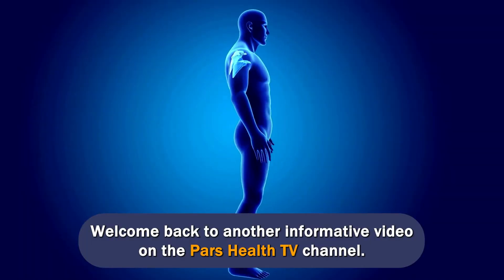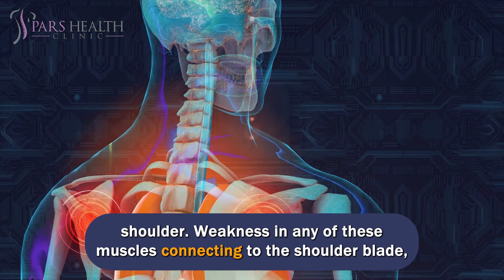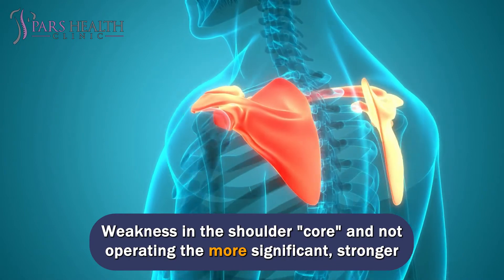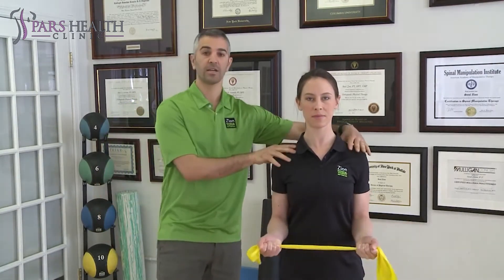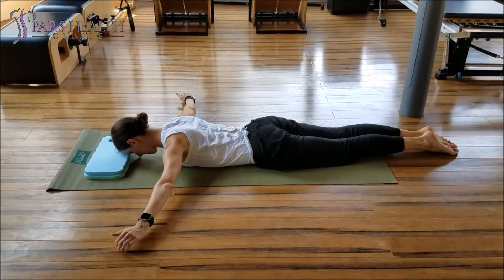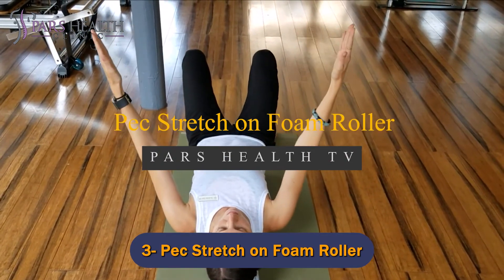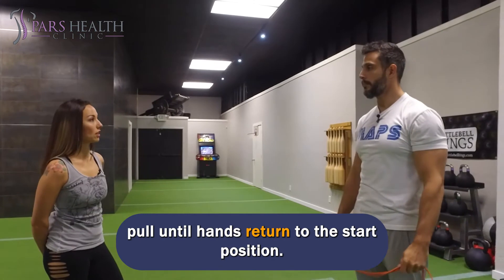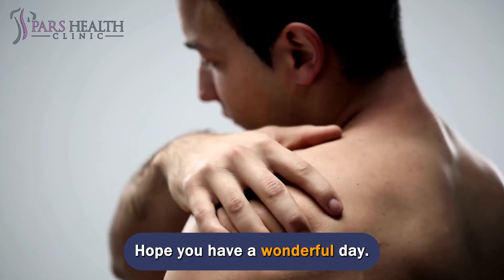Fix Your Sitting Posture (Scapular Muscle Tone)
7 exercises to fix the sitting posture with minimal equipment
We'll be talking about these items in this video:
- What is poor posture?
- What is a correct posture?
- How to fix bad posture?
- What is a correct sitting posture?
- How to fix sitting posture?
- How to improve posture?
- What are the sitting posture exercises?
- What are the best exercises to fix the posture?
- What are the best exercises to fix sitting posture?
- What are the best no-equipment exercises for posture?
- How to fix sitting posture at home?
To understand it better, you can think of the scapulae as the foundation of a house. A house is only as sturdy as its foundation, like a tree that is as sturdy as its roots. Just like these two, upper body strength relies heavily on the stability of the scapular muscles, which ground the upper extremities and allow for greater distal power.
Scapular muscle strength and mobility are vital to preventing injury. Weakness in the shoulder "core" and not operating the more significant, stronger muscles closer to the body can cause overuse of the smaller muscles in our extremities. Common overuse injuries are golfer's elbow (medial epicondylitis), tennis elbow (lateral epicondylitis), DeQuervain's tenosynovitis, tendinitis, and skier's thumb.
Here are 7 activities to enhance scapular stabilization and mobility:
7- Bilateral External Rotation
To do this exercise, you should stand tall with shoulders down and back, pulling the abdomen towards the spine. Put your elbows at 90 degrees and hold the resistance band in your hands; gently open your arms to the sides against resistance. Don't let shoulders lean forward, hold them down and back.
6- Modified Plank With Protraction
Start in a modified plank position, resting on your forearms. While keeping a neutral spine, draw the stomach up towards the spine for transverse ab muscle engagement, and activate the serratus anterior by moving through forearms, letting shoulder blades split farther apart. Return to the beginning position. Do 10 reps, having 3 seconds each time you push your arms away.)
5- Dynamic T and I
To make this motion, lay face down with arms out to sides, similar to the letter "T." While pulling the abdomen in and keeping a neutral spine, raise arms up to sides while holding a "T" pose by engaging muscles between shoulder blades. Slowly lower your arms until they are down by your side, making the letter "I." Go back to "T" and repeat this action.
4- Standing Rows
Do this exercise by standing facing the anchor with a resistance band at elbow height. Then step back until your arms are straight and the band has gentle pressure. Now, you should stand tall, move your shoulders down and back, and engage core muscles (do not hunch shoulders or push out ribs). Pull your elbows back when squeezing your shoulder blades together behind you. You should feel the muscles between your shoulder blades activate, and your chest should open up. This activity strengthens the scapular muscles for improved posture and scapular positioning.
3- Pec Stretch on Foam Roller
Put yourself on a foam roller with both head and tailbone help. To make a T motion, you should open your arms to the sides and let gravity stretch them. Do not push your arms down to the floor if they do not touch. For W motion: flex both elbows and lower arms until arms hang at the side. For Snow Angel: Begin with arms down by your side. Slowly move your arms out to the side and overhead like you are making a snow angel pose, and return to starting position. Maintain T, W motion for about 20 seconds. (Do not complete Snow Angel if you have shoulder pain with this exercise.)
2- Band pull-aparts
Perform 3 sets of 16 reps with a light Pilates band. Stand holding a long band with both hands; your palms should face each other, about shoulder-width apart. There should be no strain in the band.
Pull the band apart with both arms to the sides as wide as you can, holding them about shoulder height.
Gradually let arms come back together, holding the band's pull until hands return to the start position. Repeat again.
1- Wall ball circles
Complete 3 sets and 15 reps on each arm in each direction with an 8-pound therapy ball. To do the activity, you should stand facing a flat wall and, with a medicine ball in front of you, place your feet shoulder-width apart.
Press the medicine ball against the wall with one of your hands, flat palm about shoulder height off the floor. Don't allow the ball to drop!
Using your palm only, roll the ball around in clockwise and counterclockwise small circles.